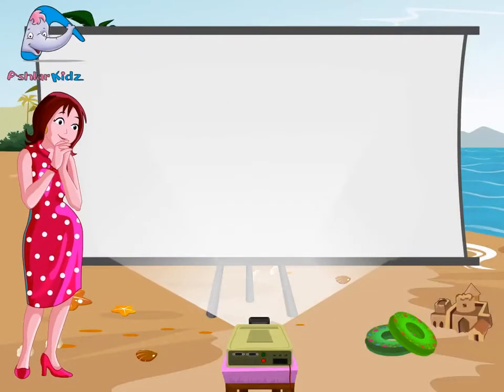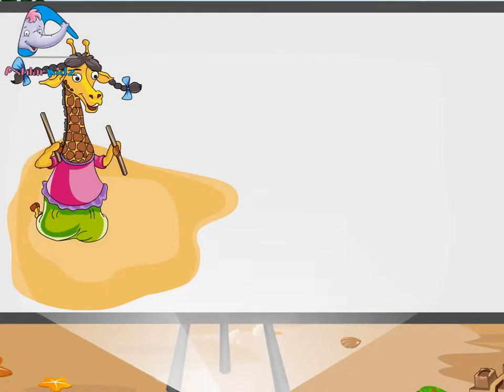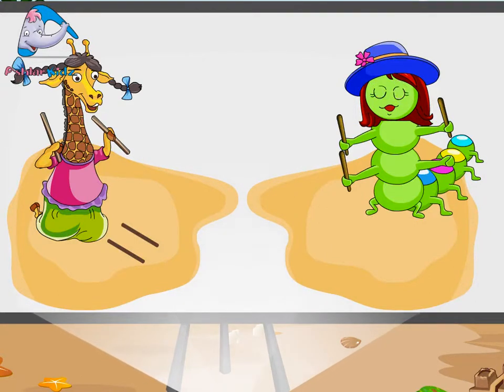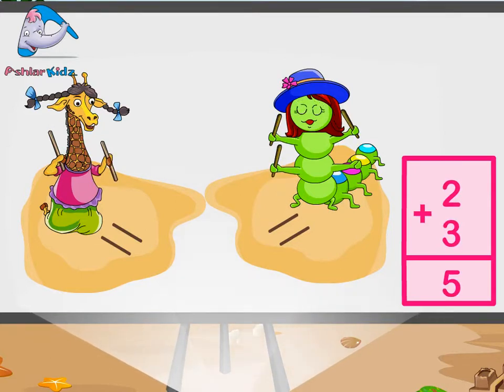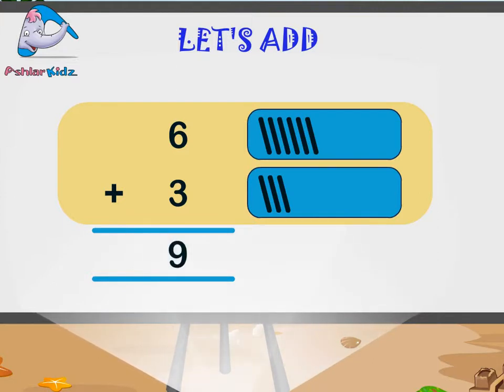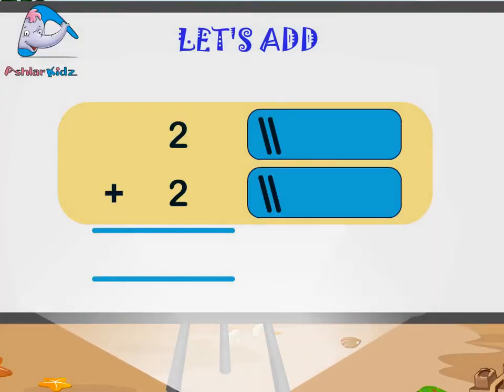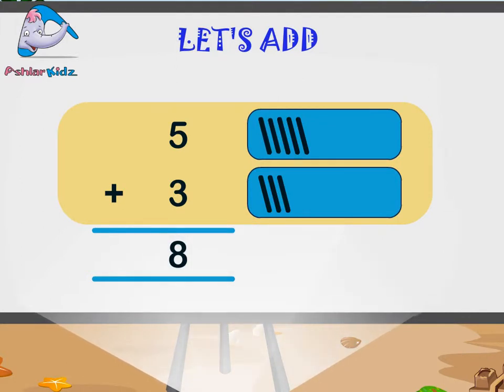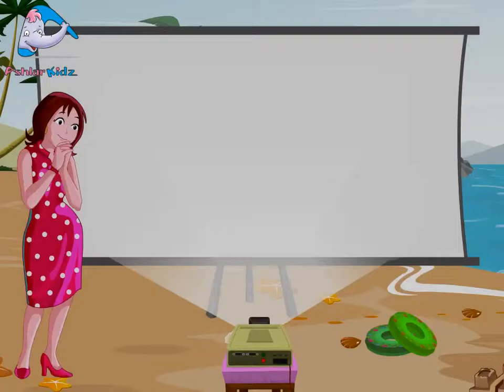ADDITION BY STROKES -ii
123 with Ashlar & Pals Course Book - ii is a super fun way to introduce the quantitative concepts to very young learners. Shapes ,numbers,quantitative comparisions and basic mathematical operations (addition and subtraction) are introduced, explained and recapitulated in multiple stages.